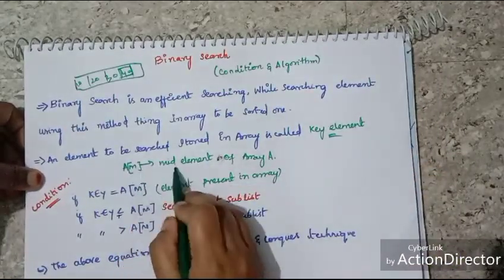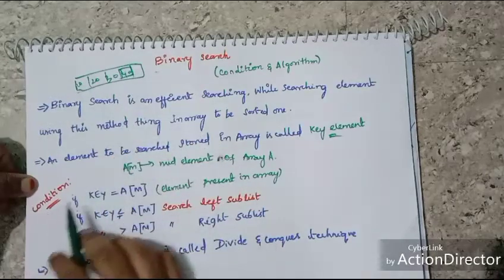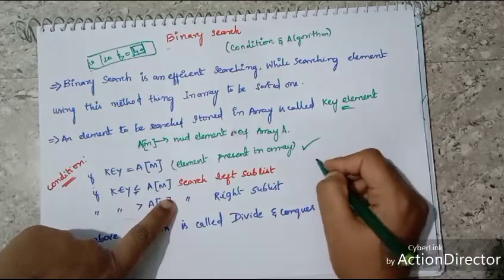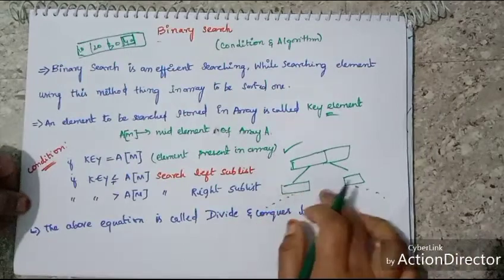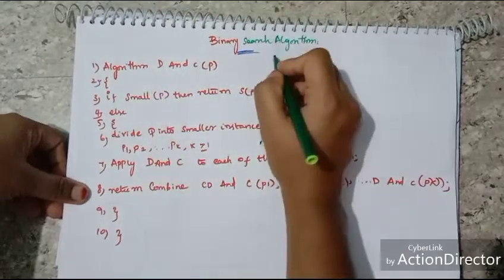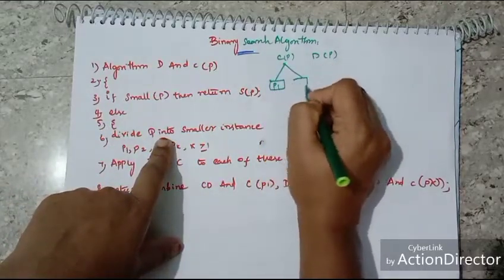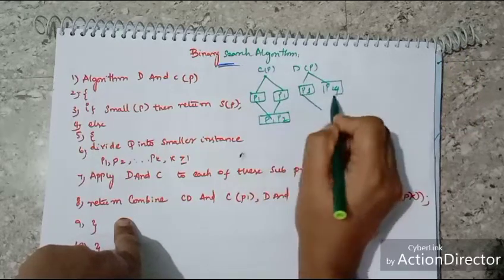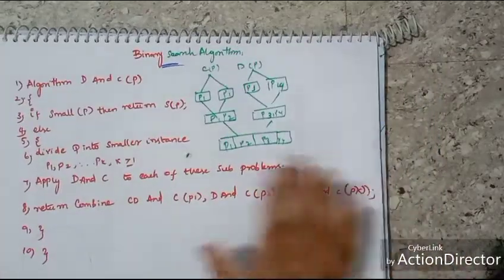Binary search Algorithm definitions conditions and algorithm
This video explains about binary search Algorithm definitions conditions and algorithm

Algorithm made easy
problem solving